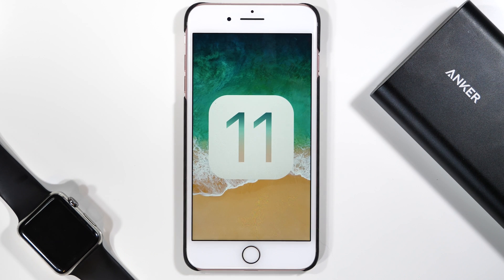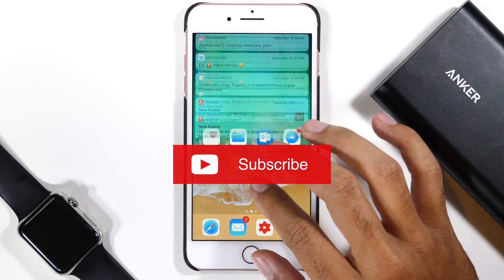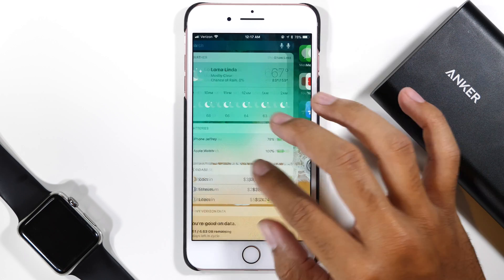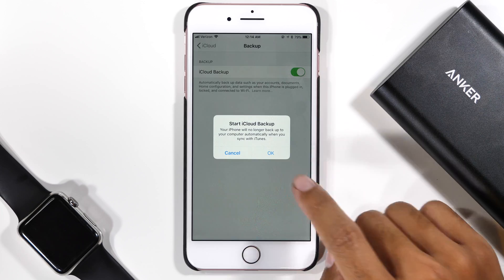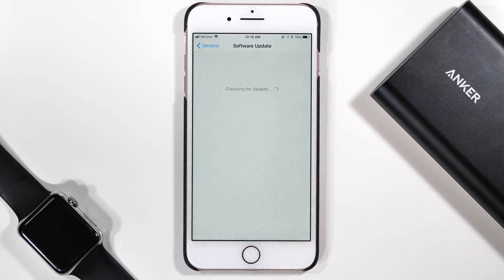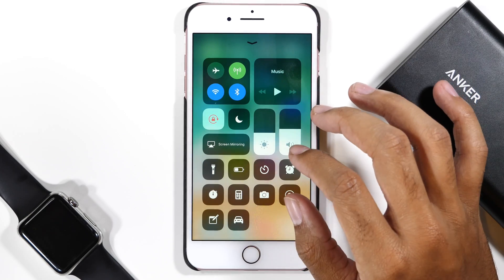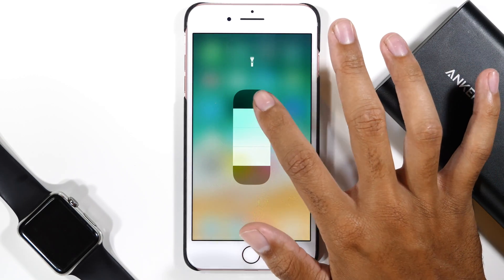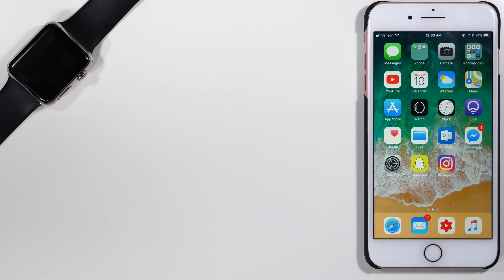iOS 11 RELEASED!!! How to Update! (WITHOUT A COMPUTER)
Apple has released the official version of iOS 11 today! (September 19, 2017) If you are currently on iOS 10 then this is the place to be. In this video I will be giving you simple steps to update your device to iOS 11.0 without a Mac or PC. Make sure that you backup your device before doing anything just in case!This update will come OTA and will not require a computer to update your device.

Camera Gear

Computer Stuff:

2017 iMac 27” 4.2GHz/Radeon 580
2016 MacBook Pro 15” w/ Touch Bar
2016 Mac Pro
WD 12TB My Book Pro
WD 12TB My Book Duo